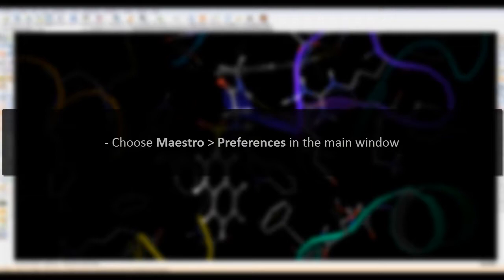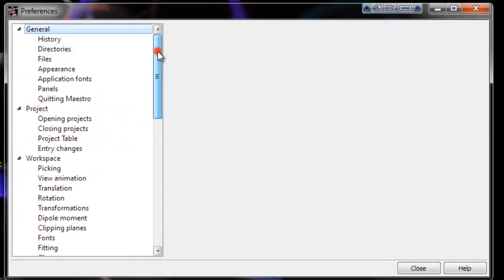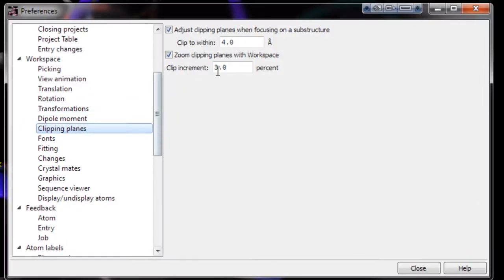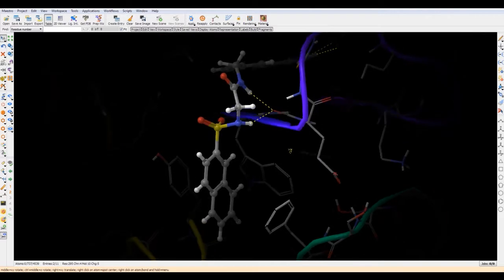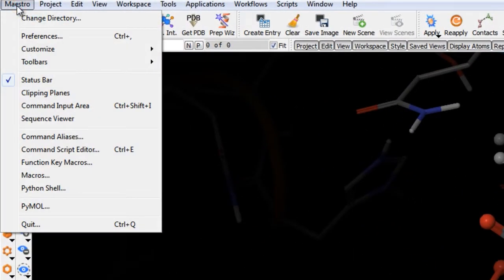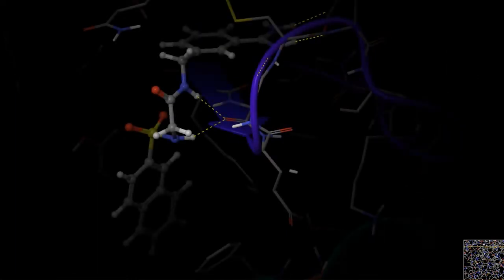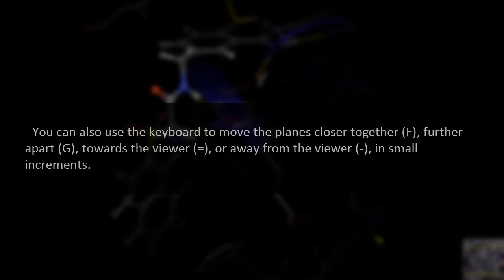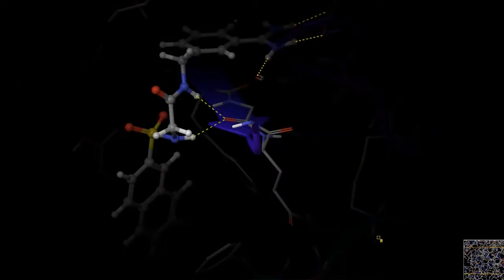Schrödinger tutorials：Maestro clipping planes